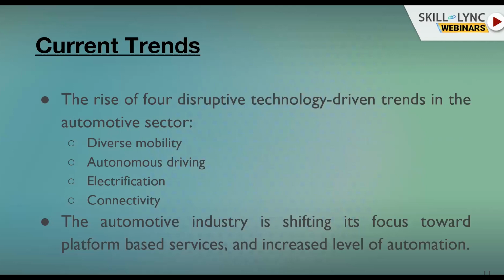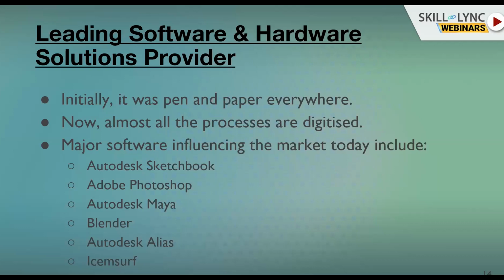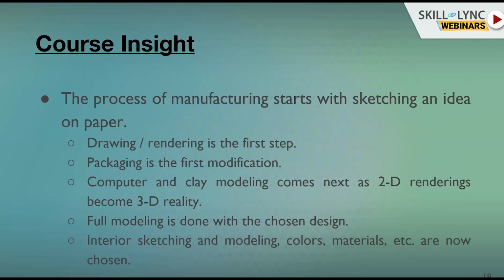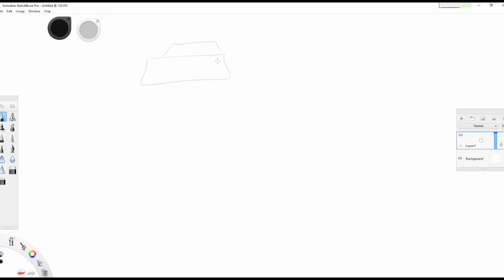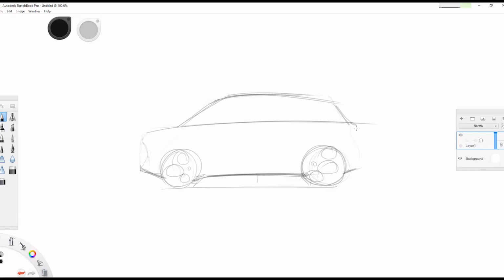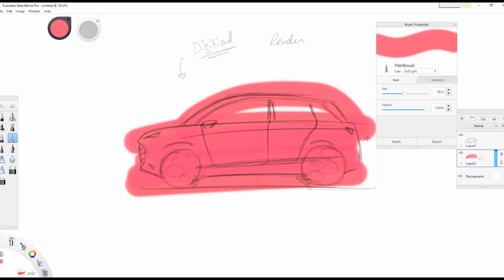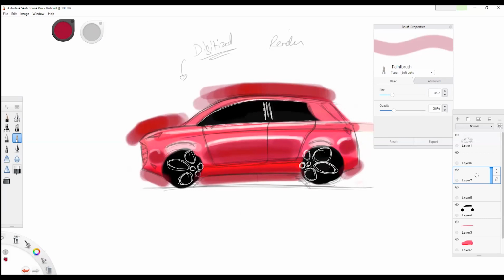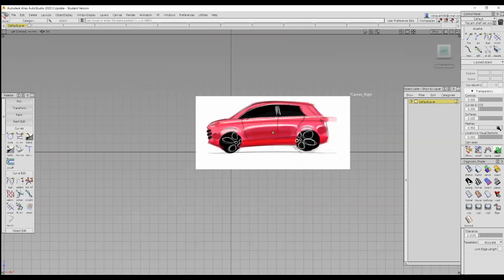Class A Surfacing of an E-SUV | Mechanical Workshop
This is a Certified Workshop!

In this workshop, we will talk about the “Resume Building for Mechanical Engineers”. Our instructor tells us how to write a resume, what makes a great CV, essential sections etc. We also discuss the various career paths and job opportunities.

1. Skill-Lync is an e-learning platform for Engineering students with 1000+ positive reviews on Google.
2. Learn industry-oriented technical skills.
3. Work on 15+ Industry oriented projects. Create a strong profile that will help you get recruited.
4. Have a look at the profile of a student of ours
5. Attend live video conferencing support sessions every week.
6. Interact with industry experts and Skill-Lync support team 24/7 to get your doubts clarified
7. Get recruited with help from our placement assistance team.